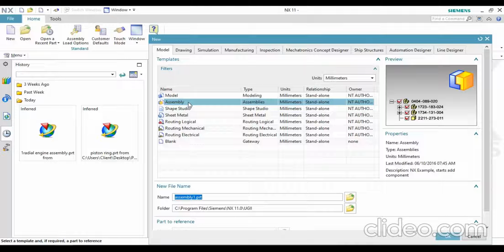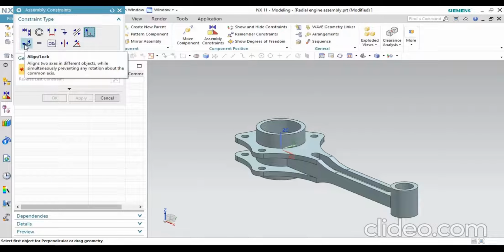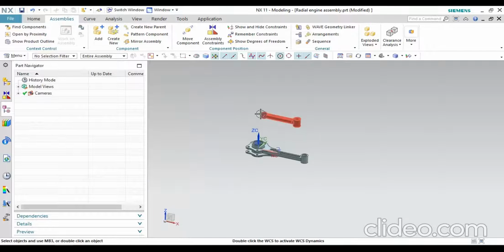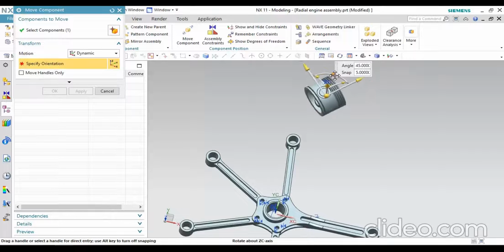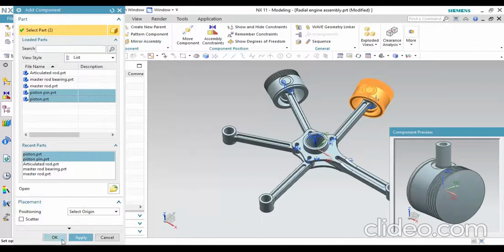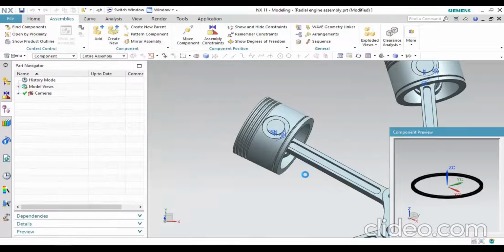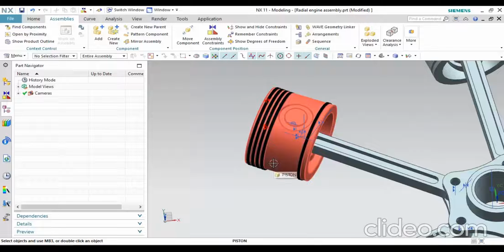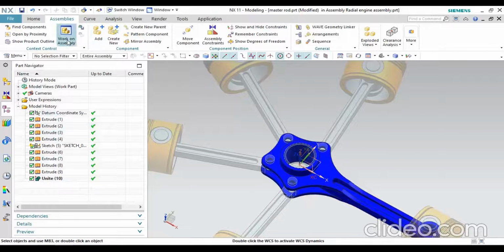Design of Radial Engine sub assembly in NX software ⚙️class-6⚙️ NX tutorials.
Unigraphics NX
COLLEGE LIFE CHANNEL@
 Design of Radial Engine Assembly
 Design of Piston Head
Learn Unigraphics NX-TUTORIAL

Design, Assembly  of Radial Engine
How to make Radial Engine assembly
how to make ASSEMBLY RADIAL ENGINE. in nx.
Siemens NX: Master Rod of Radial Engine Assembly
NX-Unigraphics / Radial engine Assembly & its parts
CAD CAM CAE TUTORIALS
Ultimate NX Assembly tutorial for Beginners - Part 1,NX Assembly Basics, Assembly configurations, Design of a radial engine assembly in nx.,
Nx tutorial: Assembly,
Nx tutorial: Design and assembly of a radial engine in nx, parts and assembly templates, Assembly drawing parts..,
Assembly of radial engine in nx software uni graphics.,
 top down assembly in nx,
NX: assembly tutorials,
Unigraphics NX-Assembly Tutorials  Assembly Constraints How to assemble components in NX, ASSEMBLY BASICS WITH AN EXAMPLE IN NX,.
Assembly operations with an example., assembly commands in nx,
Assembly constraints in nx , How to use assembly constraints in nx software,
how to create a assembly components in nx software,
how to create an assembly in nx, all constraints in nx,
explain how the constraints are useful while doing  assembly operations in nx,
NX tutorial for Assembly, Add components to assembly,
Using constraints to do the assembly in nx, Multiple arrangements in assembly,
multiple assembly arrangements in assembly, how to create a pattern assembly in  nx,
How to hide some components in assembly,, How to edit some components in assembly, how to edit some parts in assembly,,,how to exchange assembly mode to work part mode in nx..
How to connect a master rod of radial engine in nx software, how to connect other connecting rods in assembly operations., How to connect a pistons to connecting rod in nx..,Piston assembly in nx, radial engine assembly in nx, Radial engine sub assembly in nx software...
college life
college life channel
samba vaka
rajesh m